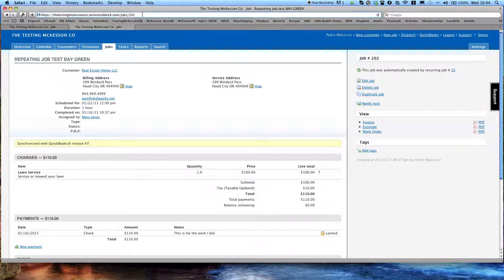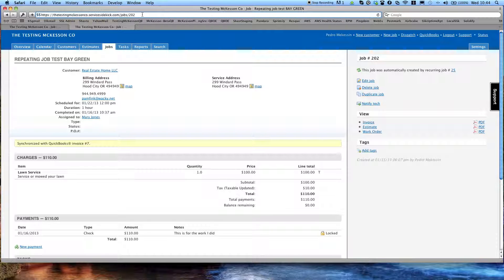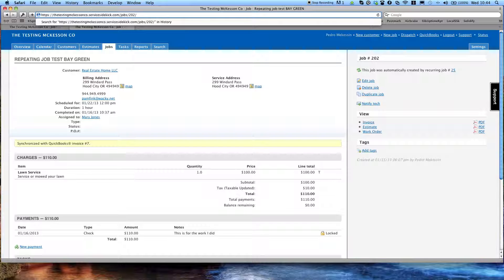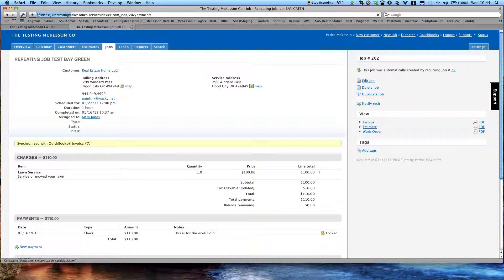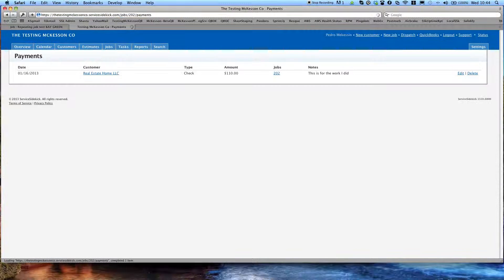HowTo Edit Locked Payments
This video demonstrates how to edit a locked payment